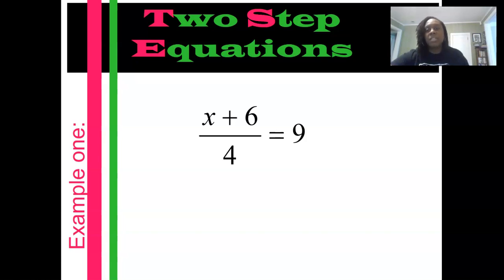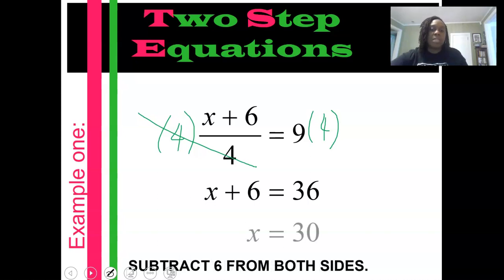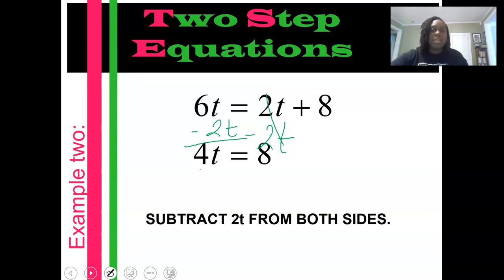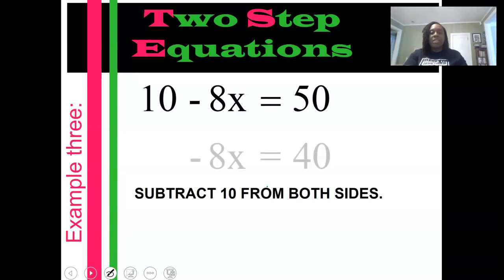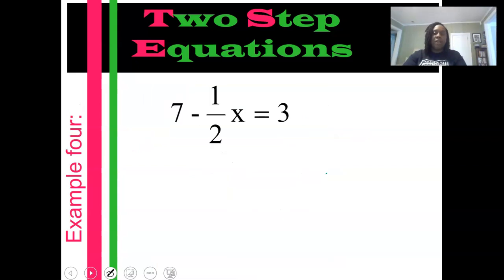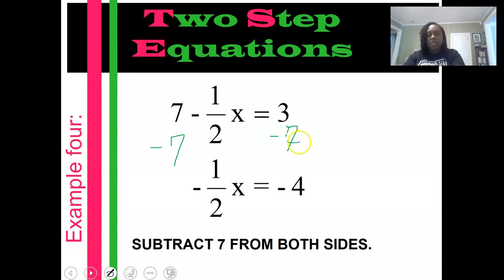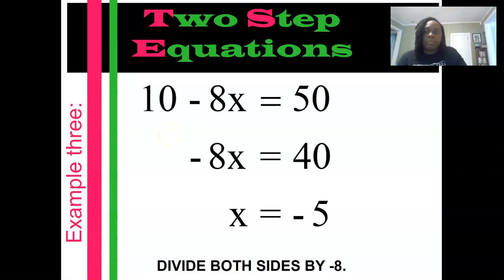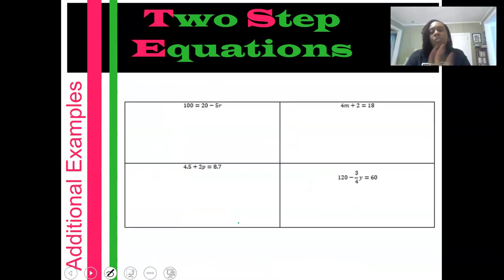two step equations